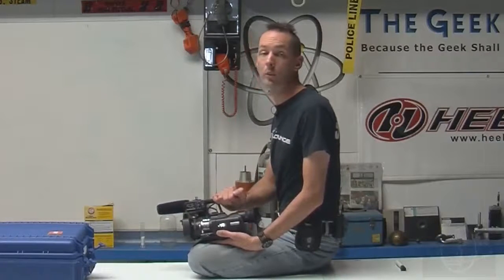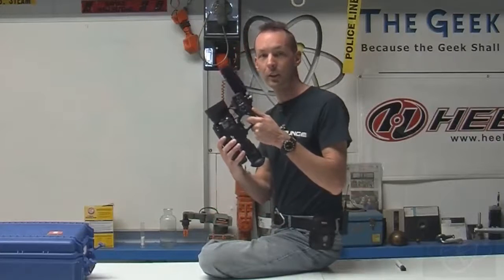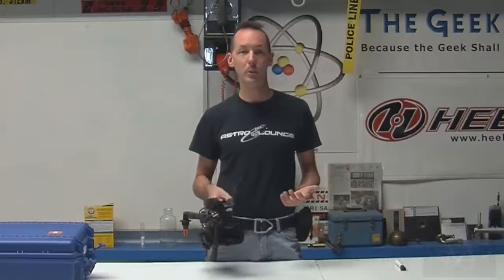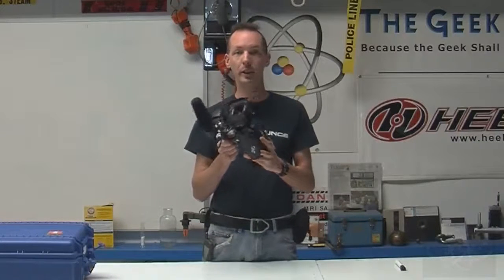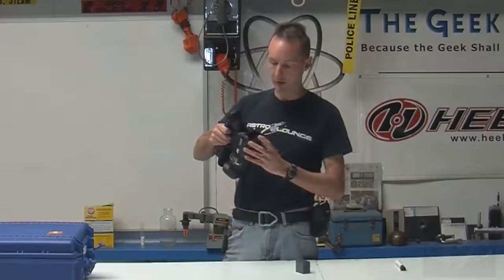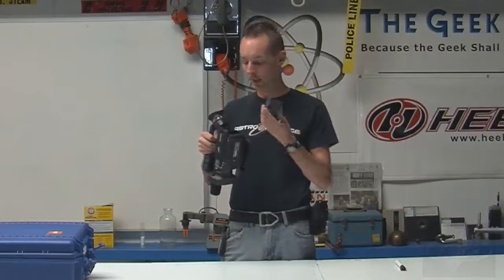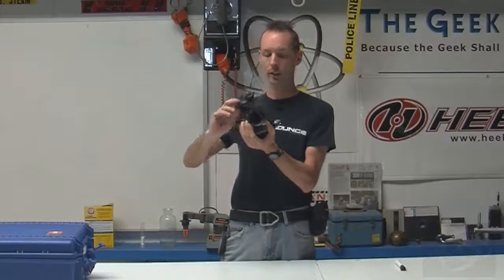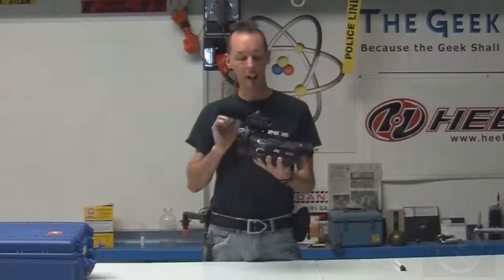8 1 09 HM100U Demo Video part2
A basic overview of the incredible new JVC HM100U camcorder.